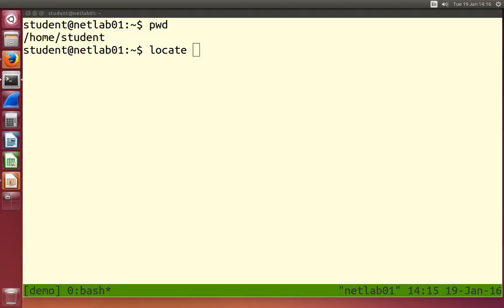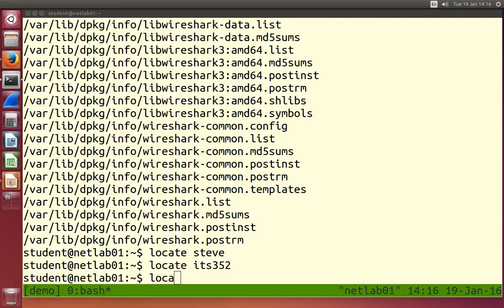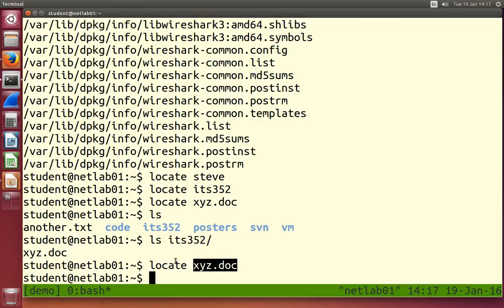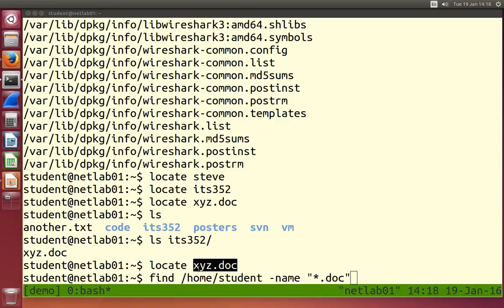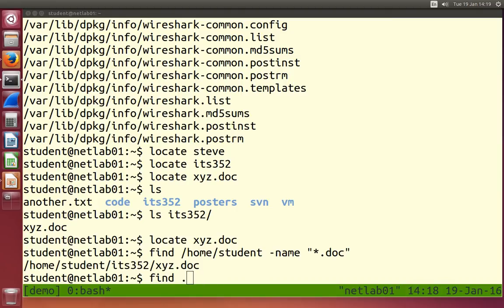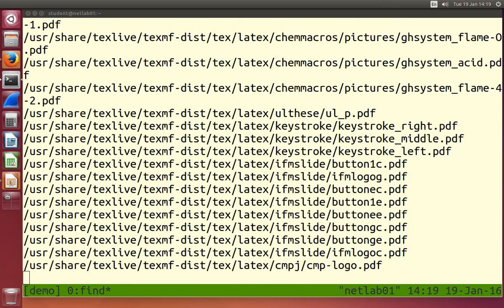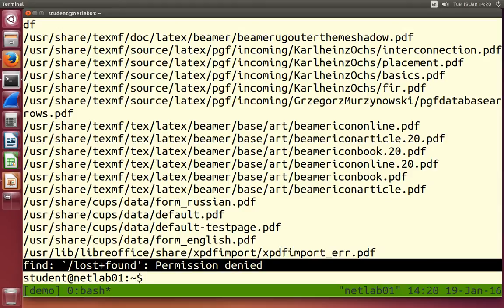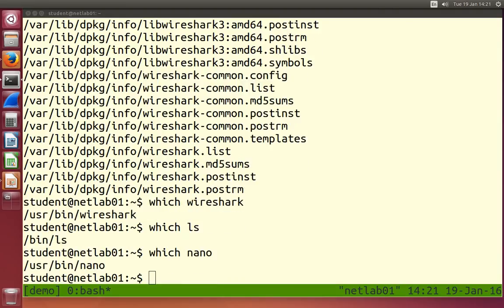Linux Command Line: Finding Files (4 of 8)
Finding files via the Linux command line: locate, find, which. From a SIIT Networking Laboratory that introduces Linux command line and networking with Linux.